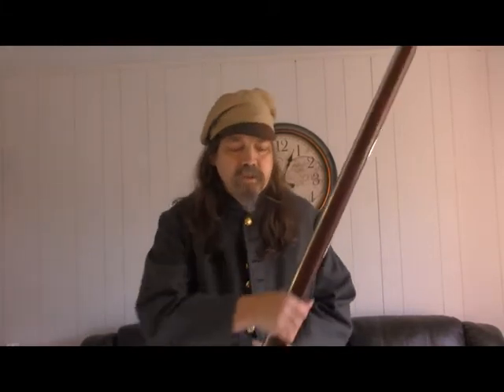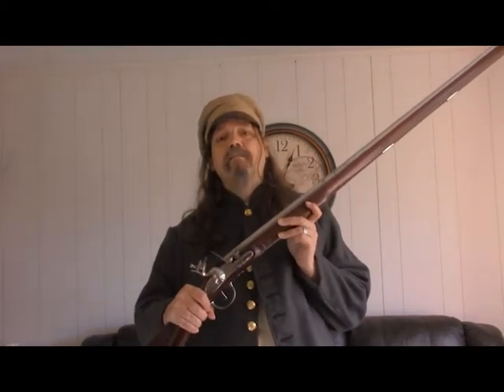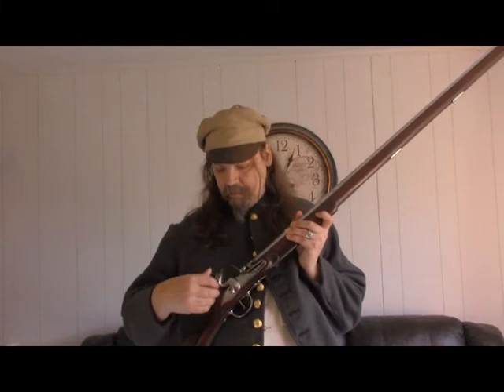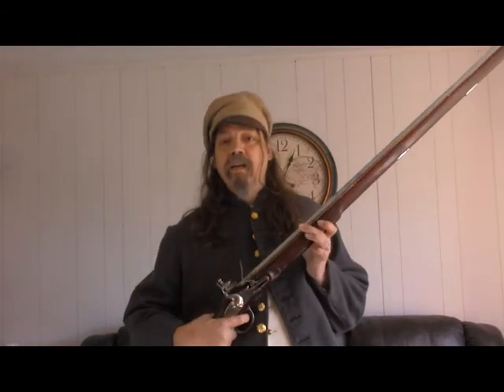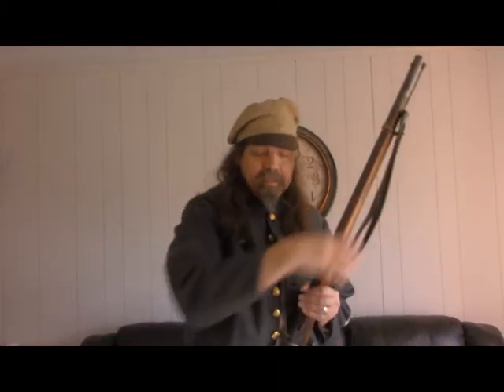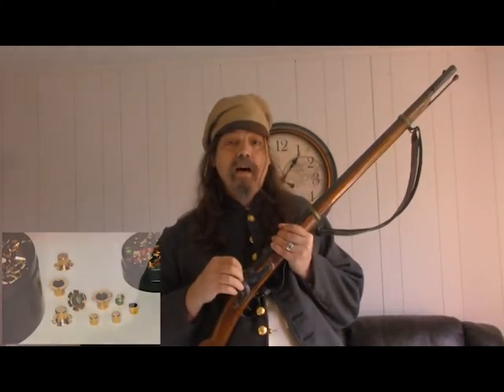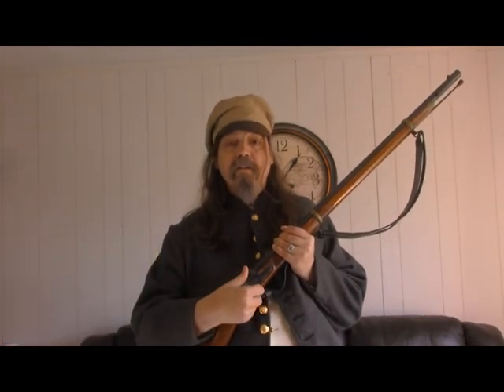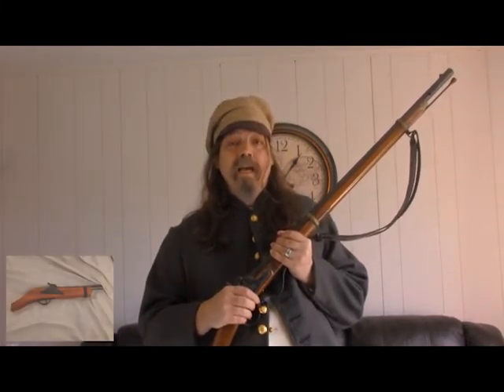Flintlock Vs. Percussion Lock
Today Corey will explain the difference between flintlock rifles and percussion lock rifles and how the advancement from flintlock to percussion lock affected the death toll of the American Civil War.